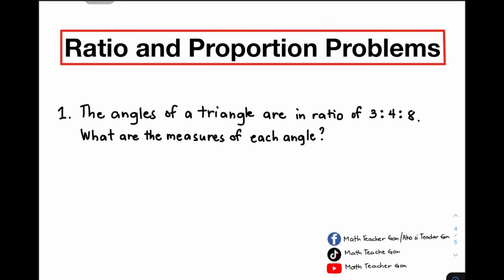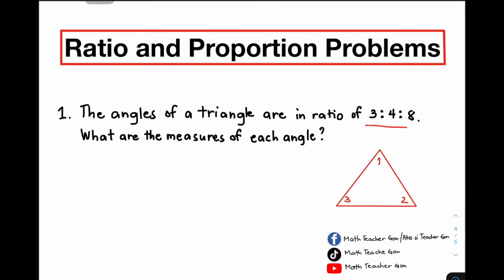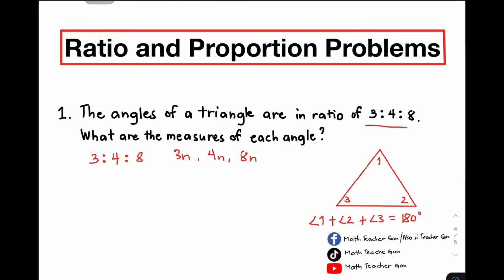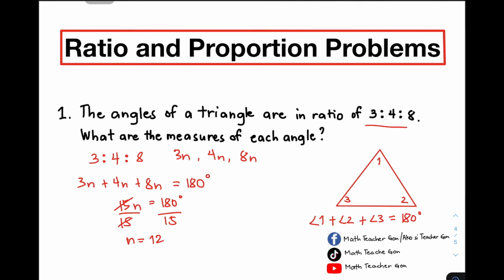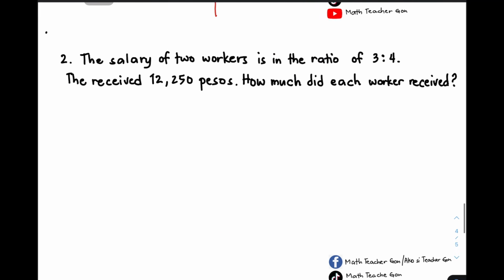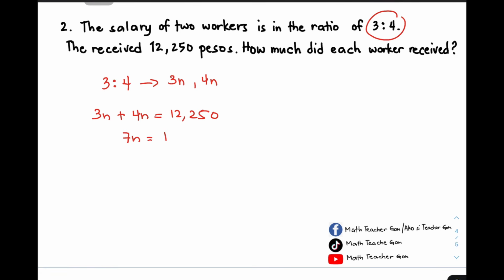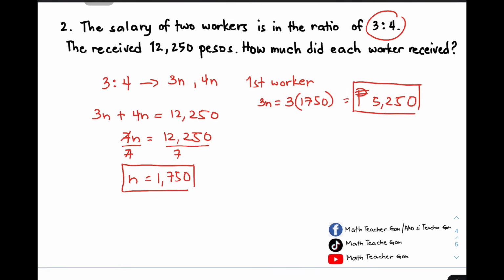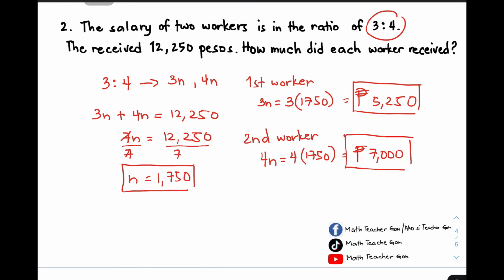How to Solve Word Problems in Ratio and Proportion